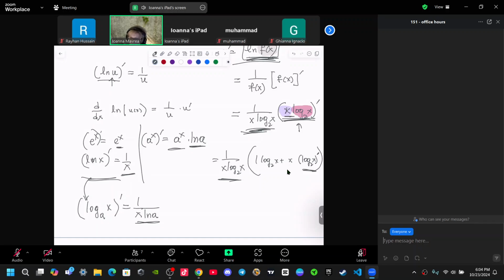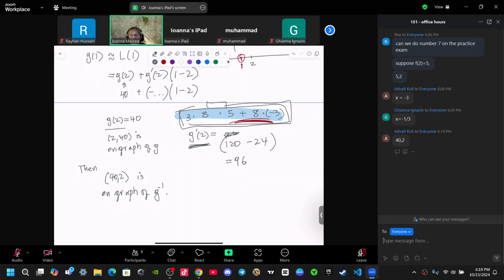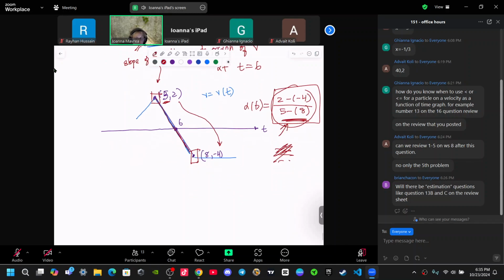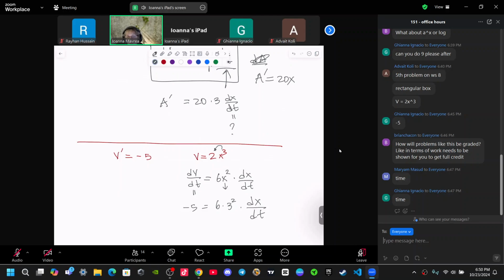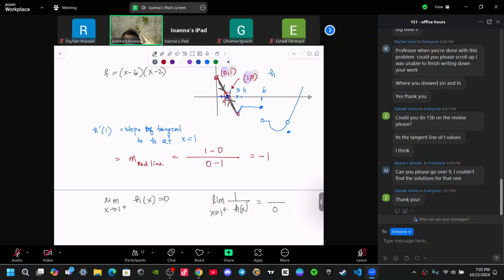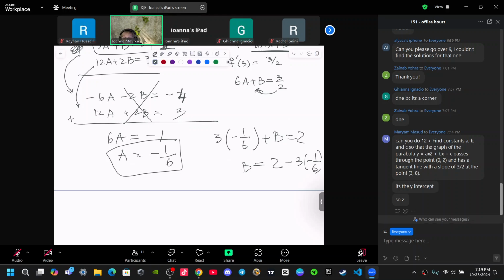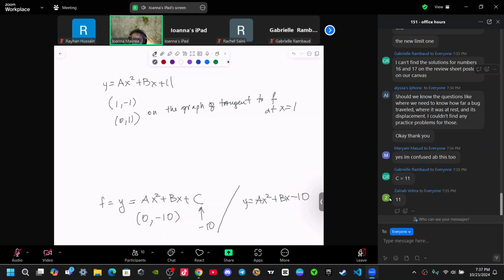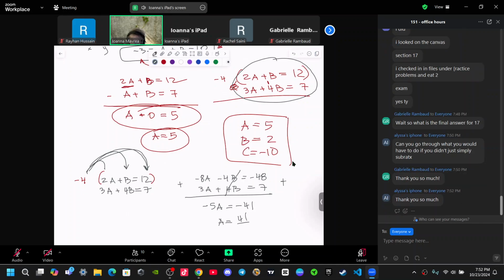office hours 1